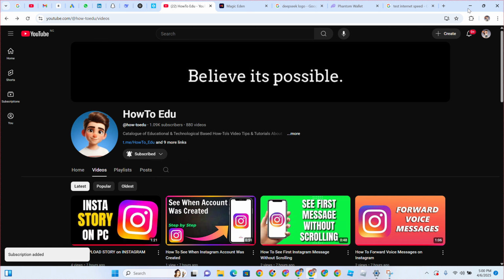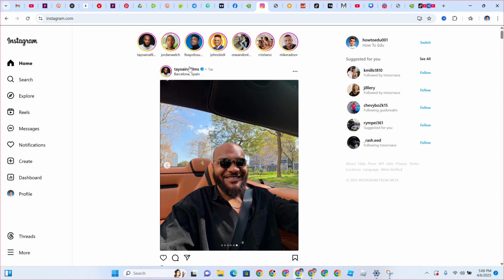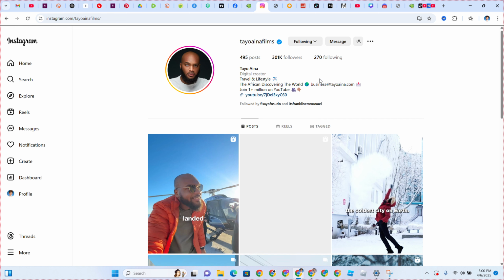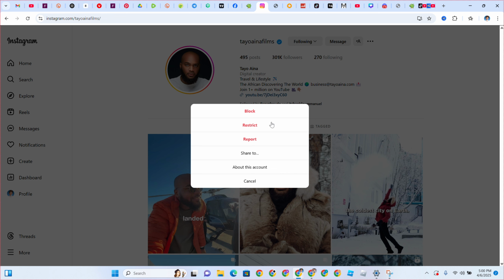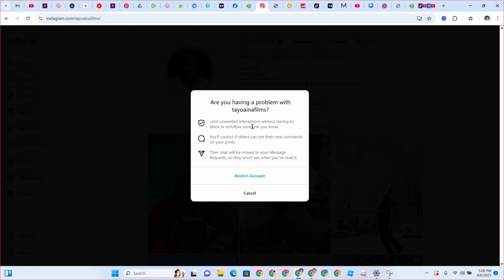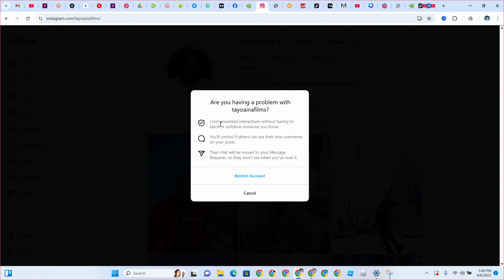What Happens When You Restrict Someone on Instagram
In this video I'd show you What Happens When You Restrict Someone on Instagram , Ensure you subscribe & turn on the bell notifications to this channel for lots of more educational guides and contents like this.

⛓️ HELPFUL LINKS  :

1. Sign up For a Chance to Win $100 on your first Deposit

2. Earn Your first $5 Now

3. Deposit + Sign up to get Amazing Job Gig Offers

4. Best Virtual Dollar Card for Online Payments & Subscriptions

5. Click & Sign up to this if you have $3

6. I use this S£cret Tool to grow my other Faceless Channels

7. Learn Forex Trading From the Scratch

8. The Complete Amazon KDP Beginners Program

9. Google Ads Mastery Program

10. The Ultimate WhatsApp Sales Blueprint

11. Earn up to 55% on Each Trade

12. Earn up to $500 I'm Credits

13. Invest in Stocks & Shares